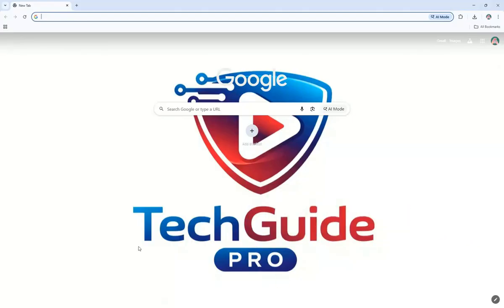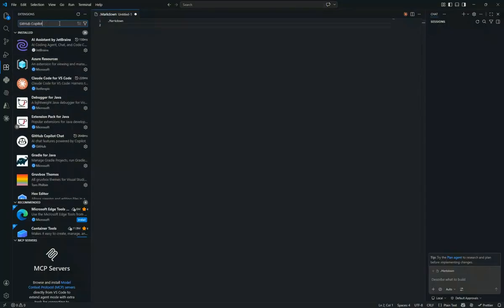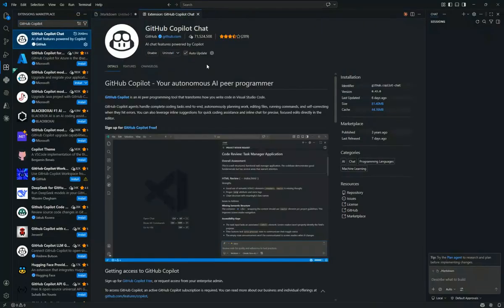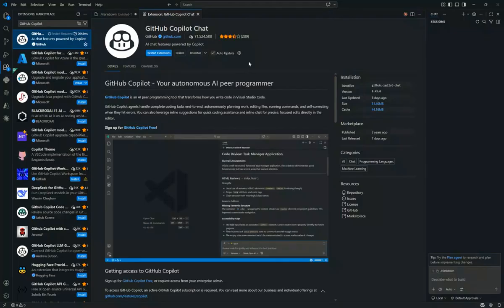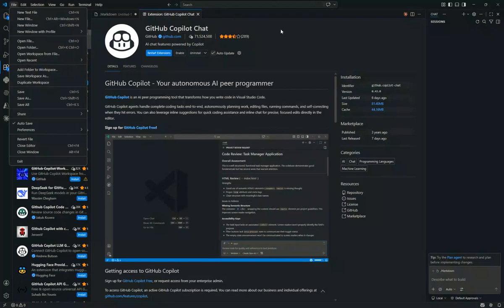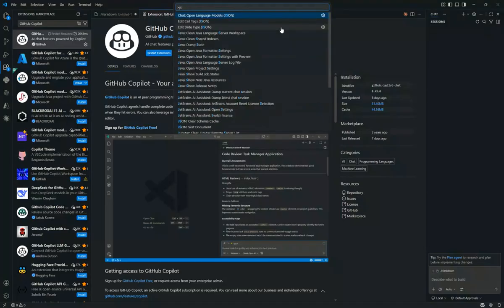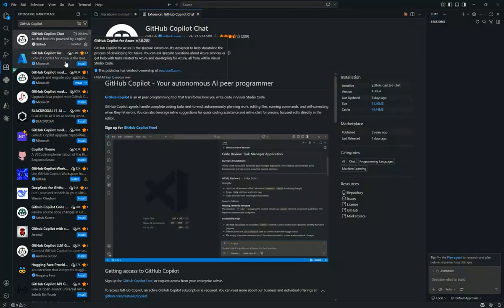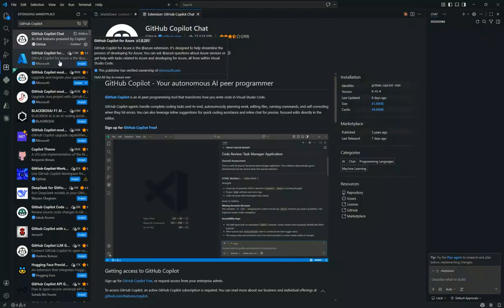How to Disable Copilot in VSCode - Quick Guide 2026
Learn how to disable Copilot in VSCode.

In this tutorial, you'll discover the step-by-step process to turn off Copilot in Visual Studio Code, allowing you to streamline your coding environment. Whether you're looking to disable GitHub Copilot for a specific project or entirely, this guide will provide you with all the necessary steps. By the end, you'll have a customized coding experience that suits your preferences and workflow.